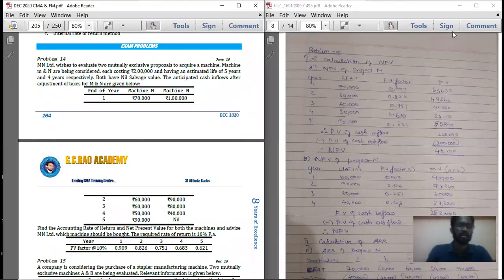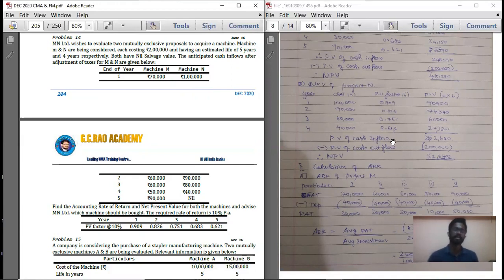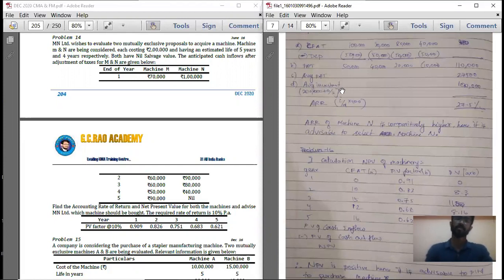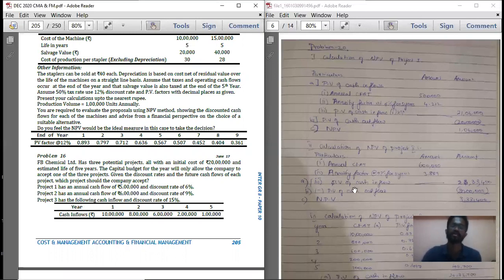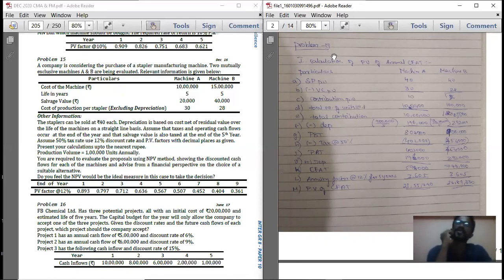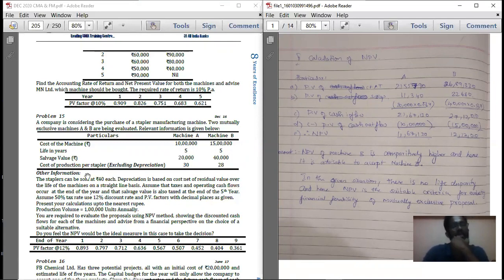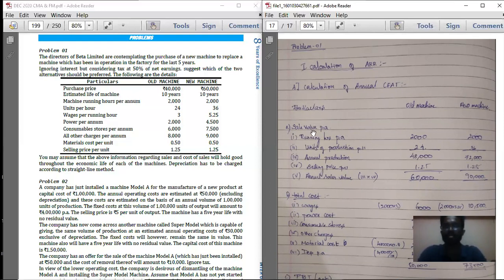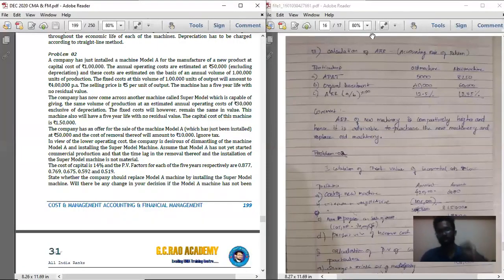14.FM capital budgeting